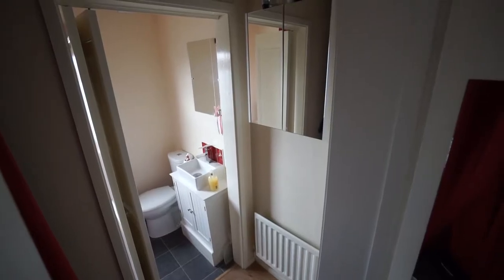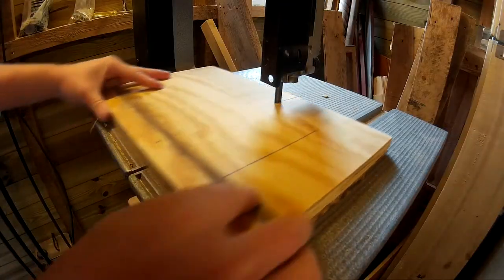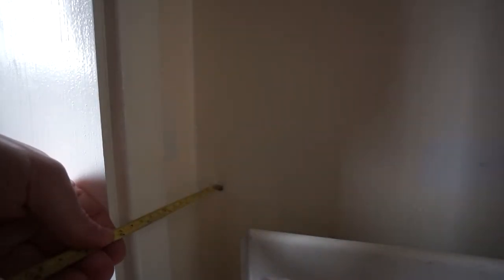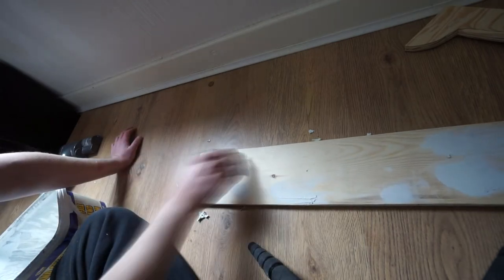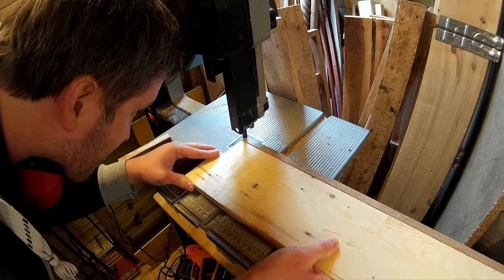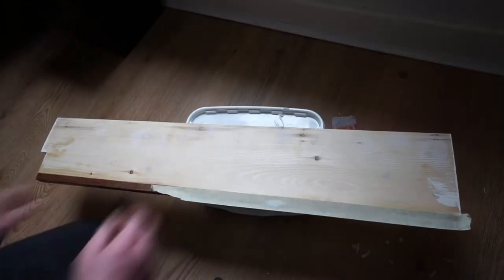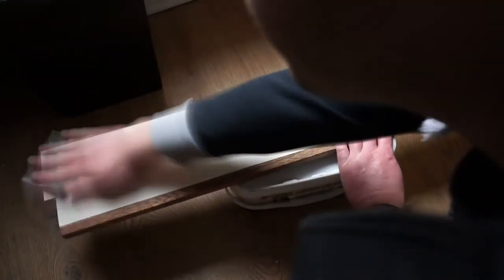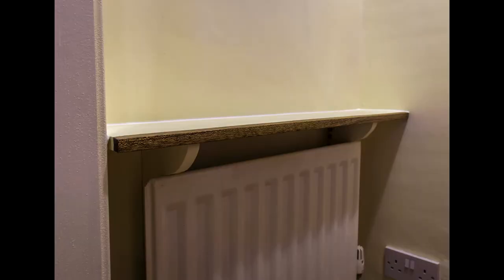Making A Radiator Shelf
Here's a little shelf I made in an alcove next to my bedroom.  The shelf sits on top of some brackets that sit on top of the radiator so there are no fixings in to the wall.